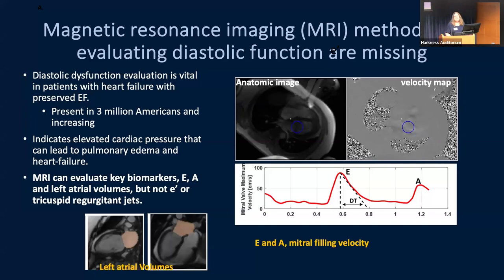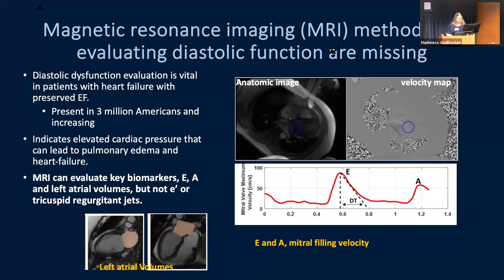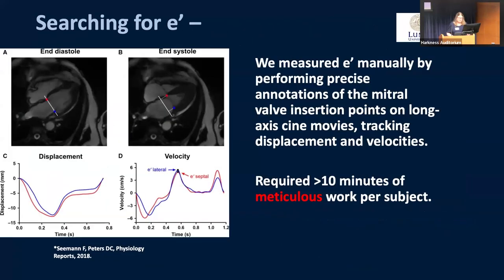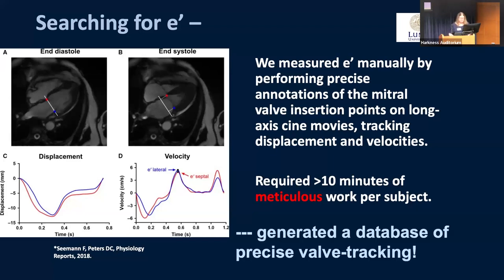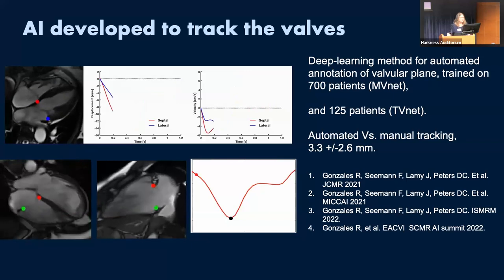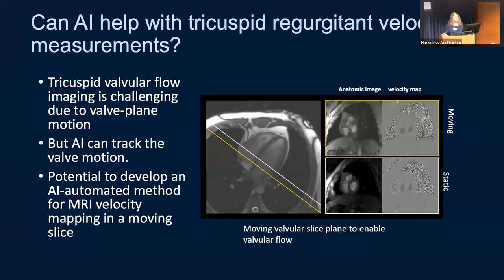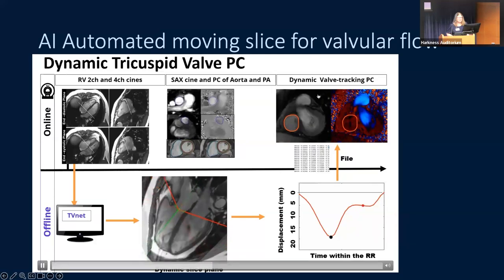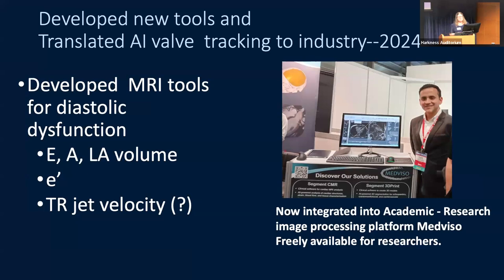AI in Medicine: Valvular Flow MRI - Automated Valve-Tracking by Deep Learning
Dana Peters, PhD, Professor in Radiology and Biomedical Imaging at Yale School of Medicine, presents a lightning talk on "Valvular Flow MRI: 2D phase-contrast of the tricuspid valvular flow with automated valve-tracking by deep learning". This talk was recorded at the 2024 AI in Medicine Symposium, hosted by the Section of Biomedical Informatics & Data Science.